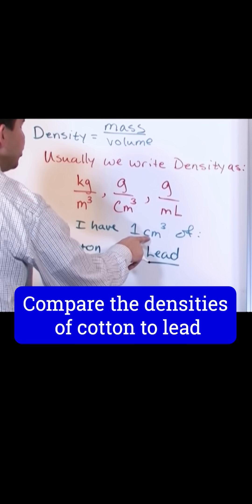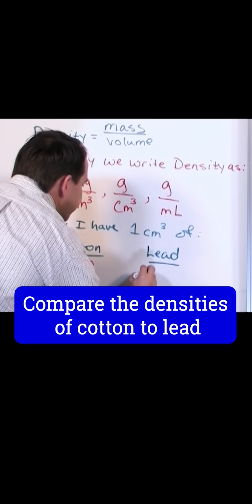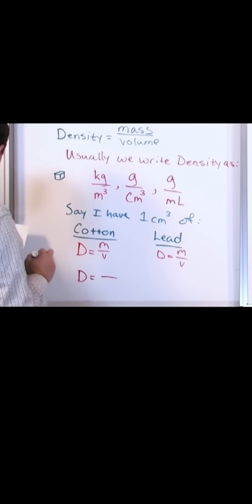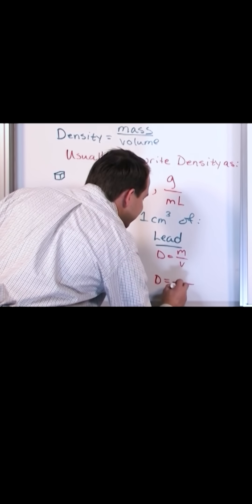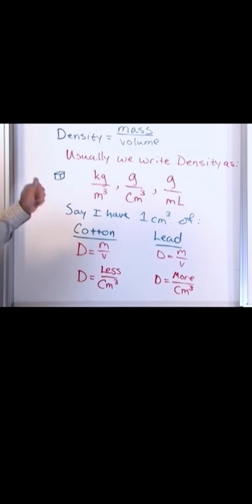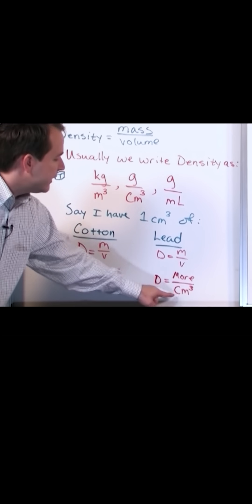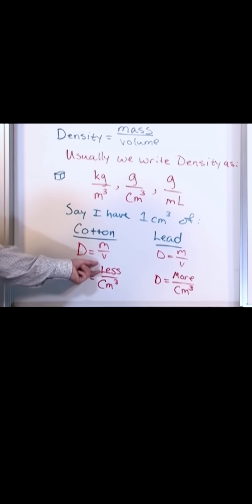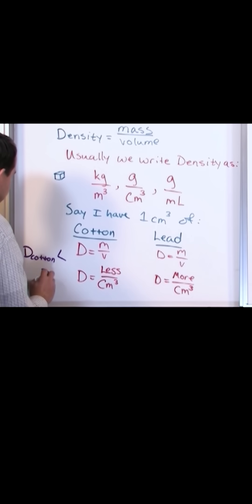Boost your Knowledge about Density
In this short chemistry video, learn more about density and how cotton may relate to lead.